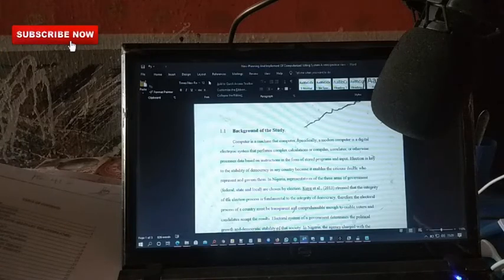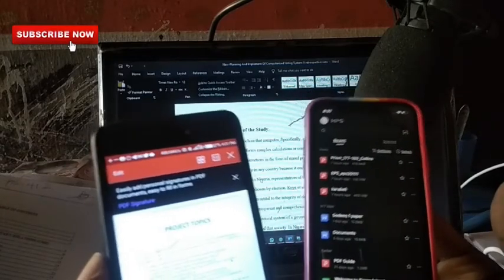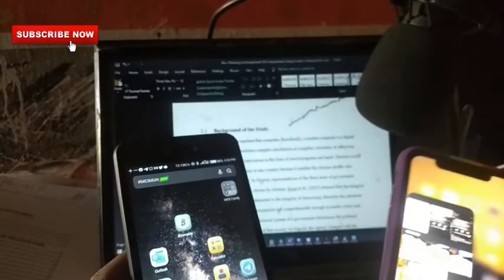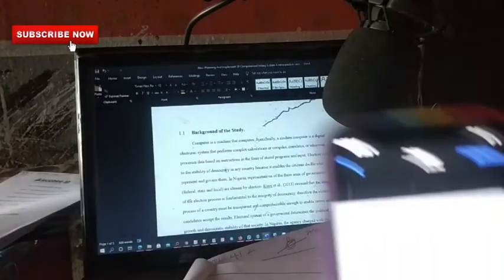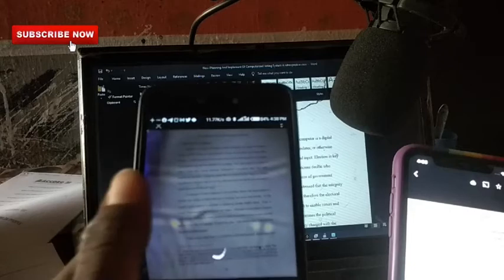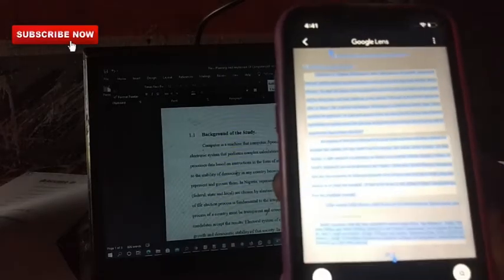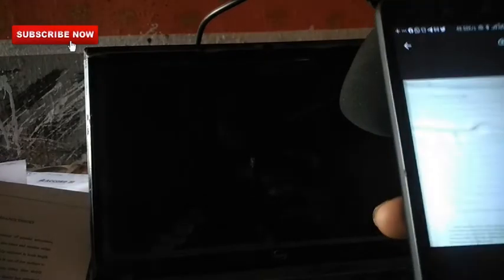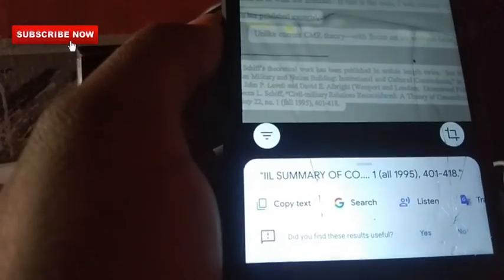How To Convert Hardcopy Doc To Editable Docx Microsoft File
This is a trick I have been using for a while now, this can be useful for you as a student or business person.
This will teach you how to snap a printed document and convert it  to an editable text document, This trick can also be used to extract any kind of text from an image or picture